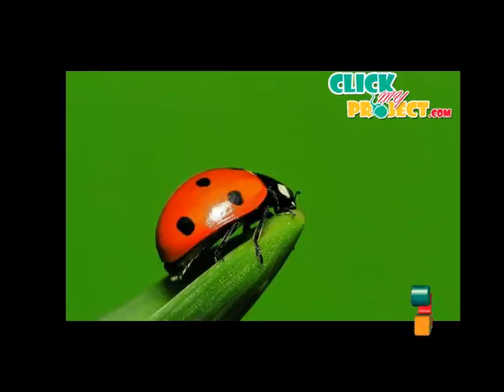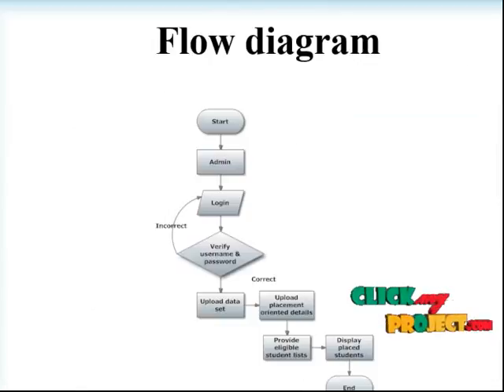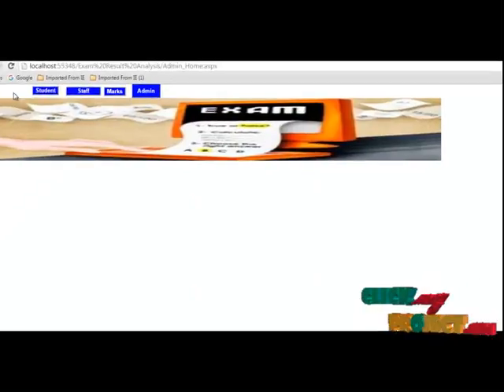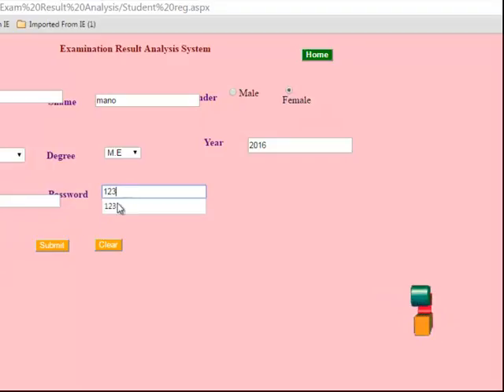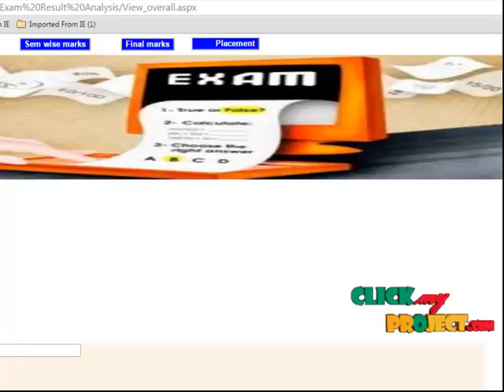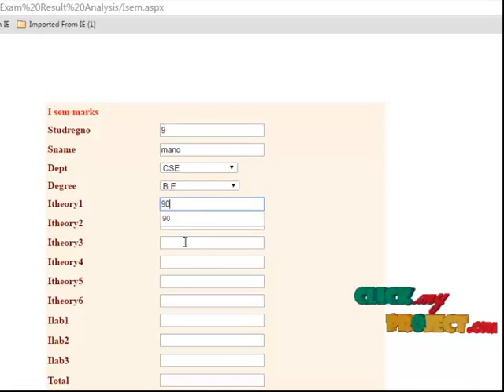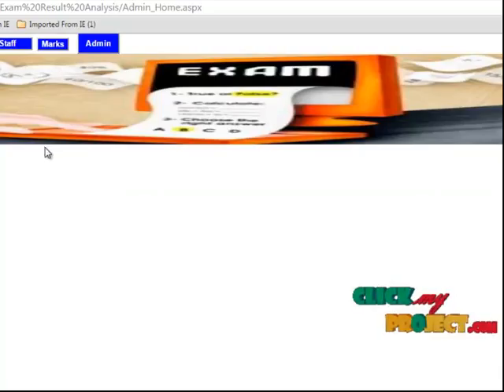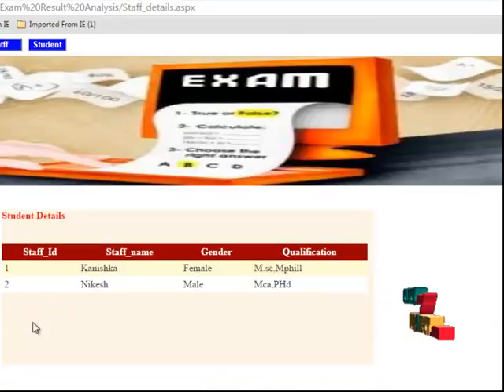EXAMINATION RESULT ANALYSIS SYSTEM | Final Year Projects 2016